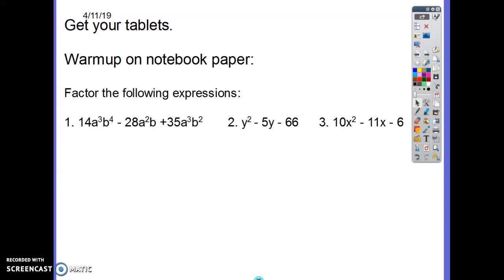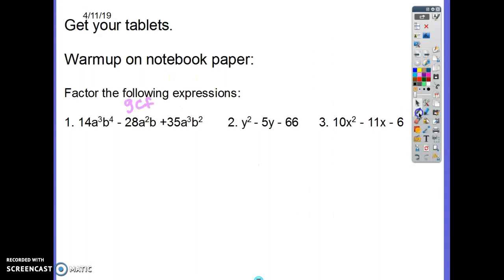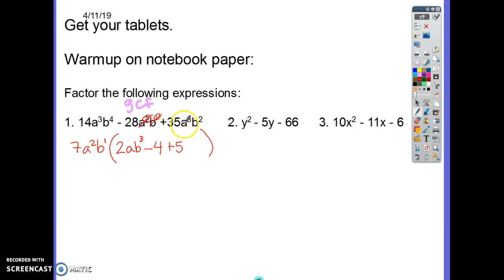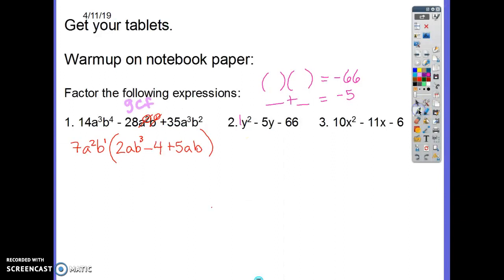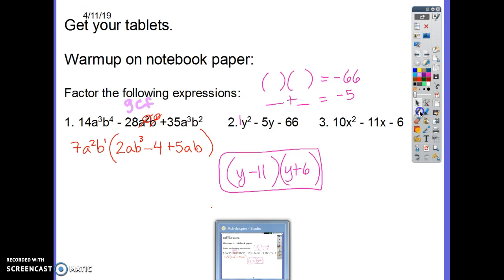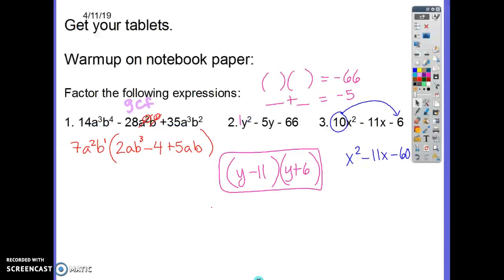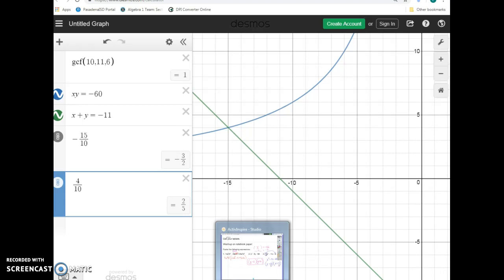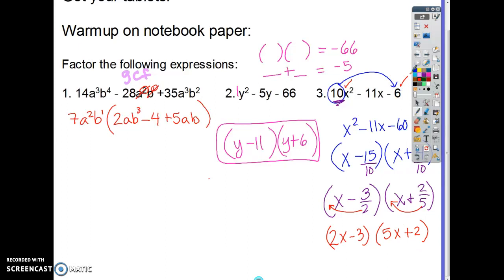A.10E Factoring Mix